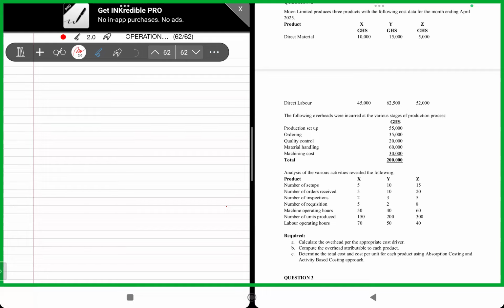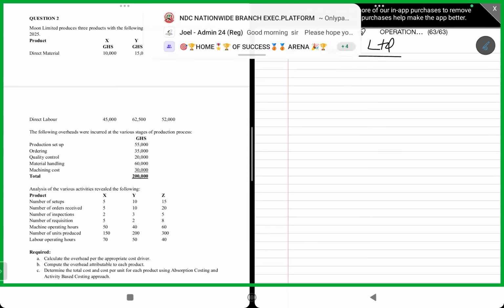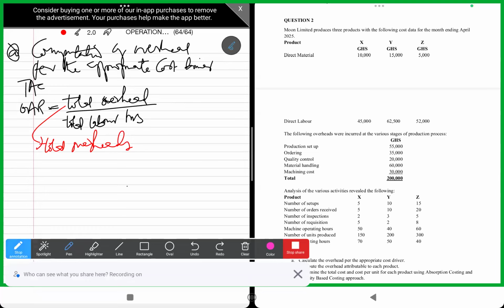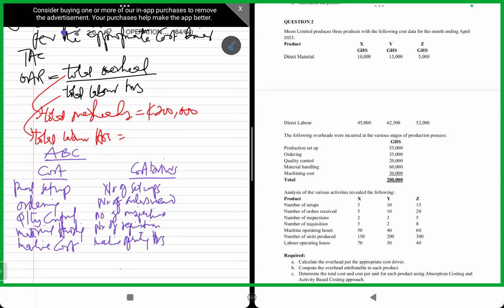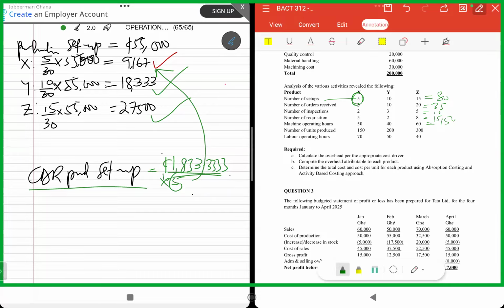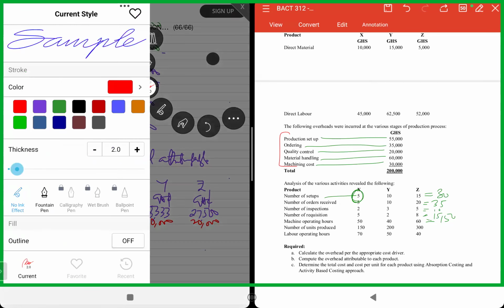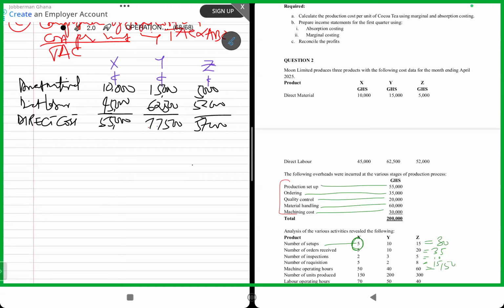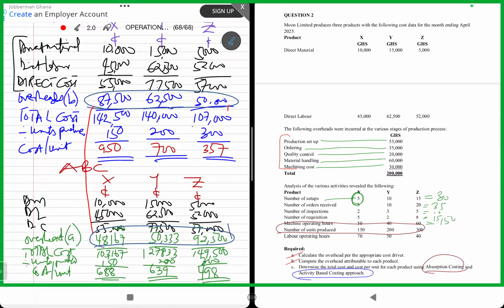Session 1 | TRADITIONAL ABSORPTION & ACTIVITY BASED COSTING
MGT ACCOUNTING | PERFORMANCE MGT | Solved Practical Example on Traditional Absorption & Activity Based Costing with Detailed Explanation of Concepts